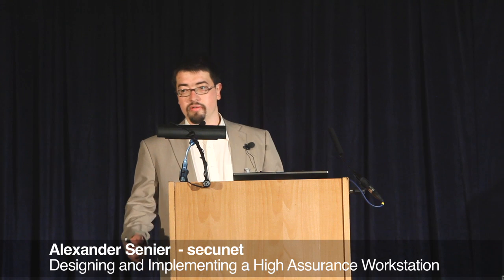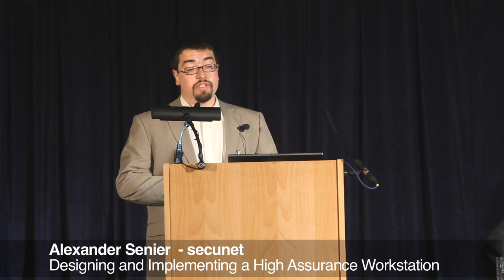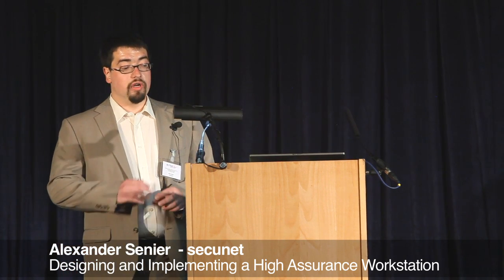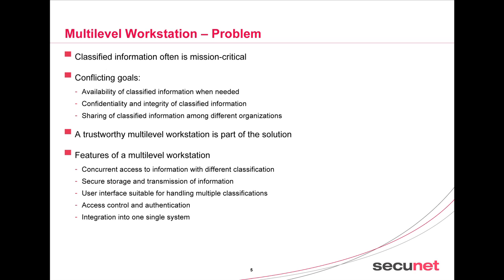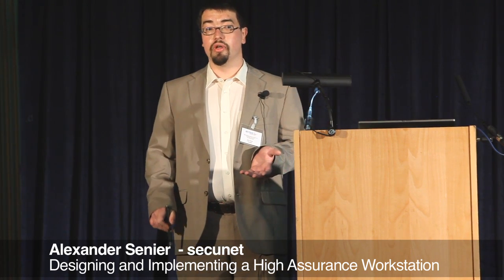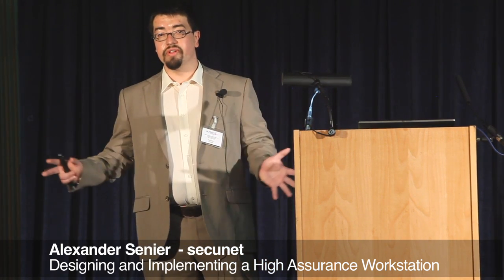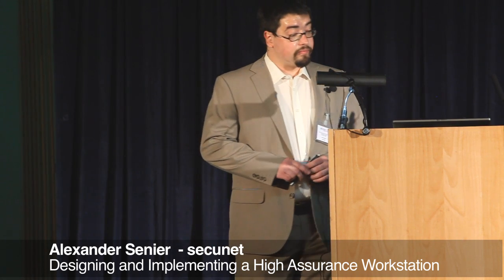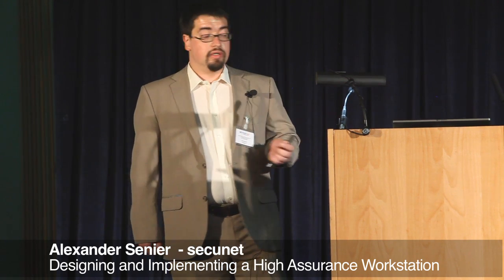SPARK UG 2010 Alexander Senier Pt 1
Designing and Implementing a Verifiable High Assurance Workstation